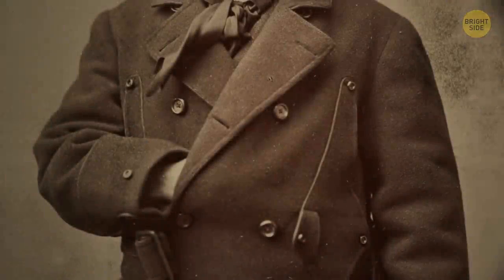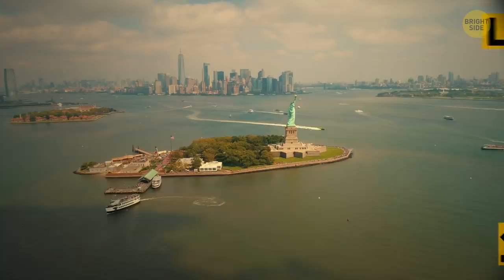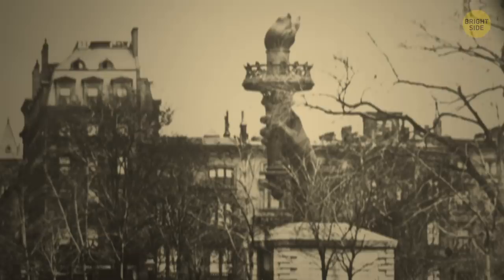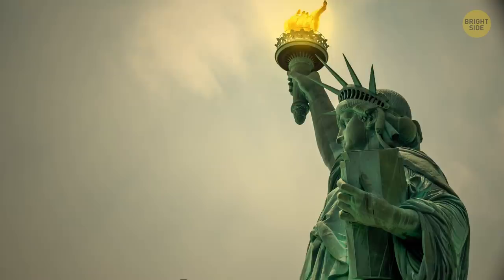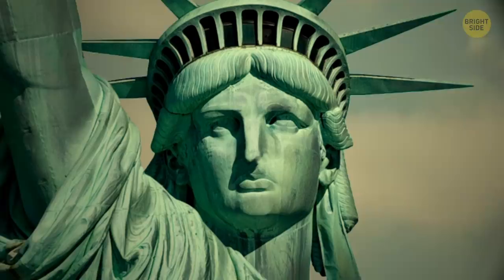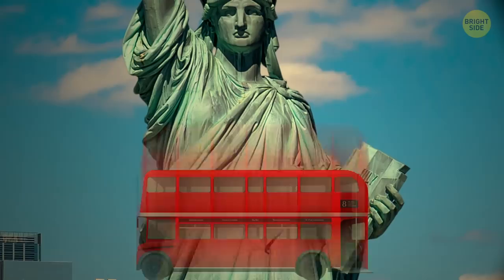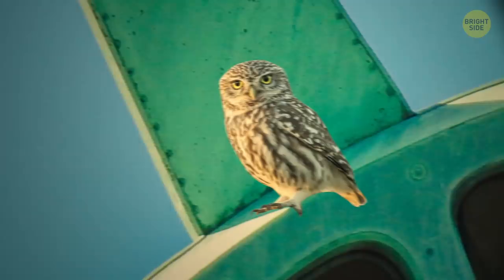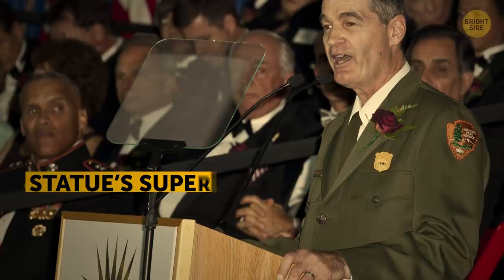The Statue of Liberty Disappeared Once And Other Secrets You Didn’t Know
The Statue of Liberty was created by the French sculptor Frédéric Auguste Bartholdi. It took over $500,000 to build the Statue and the pedestal. In today’s money that’s about $10,000,000. The original plan was to get it ready by 1876, but the construction process turned out to be so complicated it took way longer than planned. The Statue arrived from France on June 17, 1885, in over 300 separate copper pieces.

Btw, did you know that the Statue of Liberty nearly didn’t get built, and it could have ended up in Boston? In 1983, it disappeared for a few moments. And it hasn’t always been green. And although she’s a statue, Lady Liberty doesn’t always stand still! Let’s take a look at the secrets of the most popular landmark in the world. Here are a few interesting facts you may not have known about the Statue of Liberty.

Inside the Statue of Liberty crown, 1980: By Rick Dikeman (Rdikeman),
A photo of a natural heritage site in Bangladesh: By Mosharaf Hossain Ce,
A bronze replica of the Statue of Liberty, found within Jardin du Luxembourg, Paris: By Eutouring,
The brass monument plaque originally affixed to the base of the Statue of Liberty: By Threefingered,